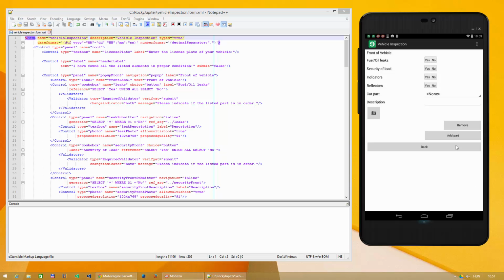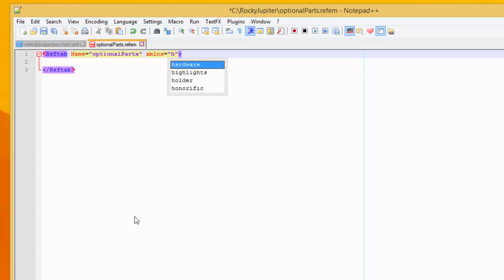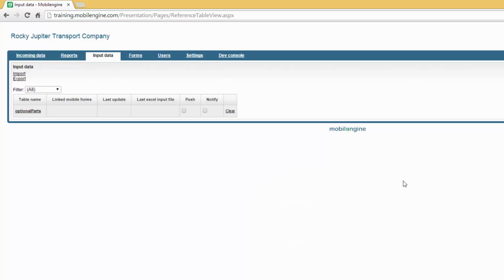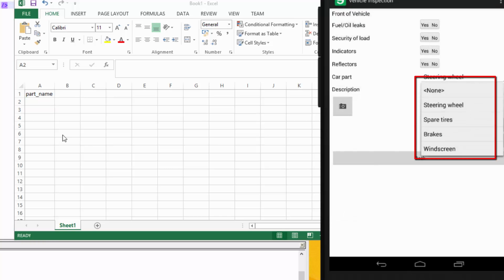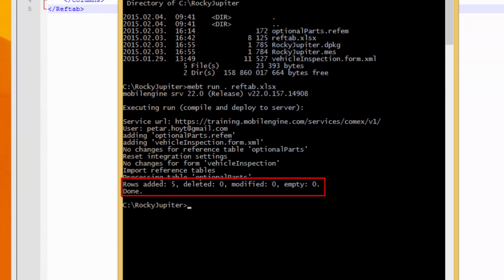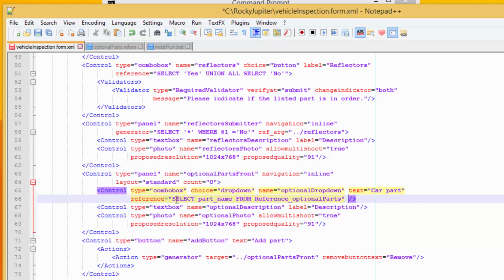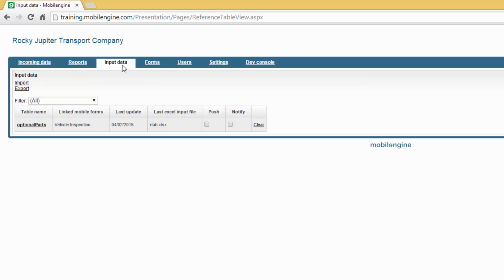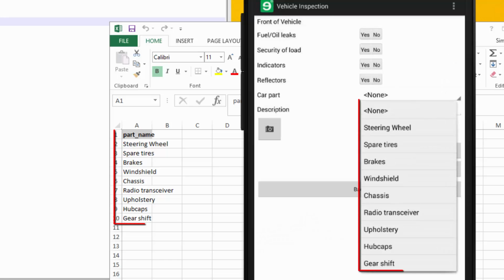3.2 Link the values of controls to reference data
This Mobilengine training video shows how to link the values of controls to reference data.